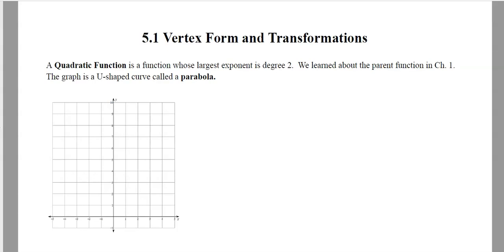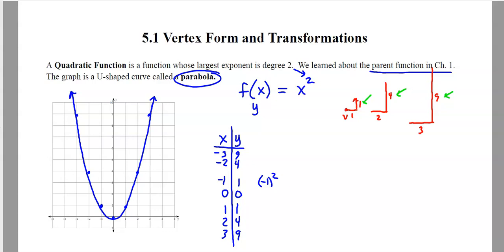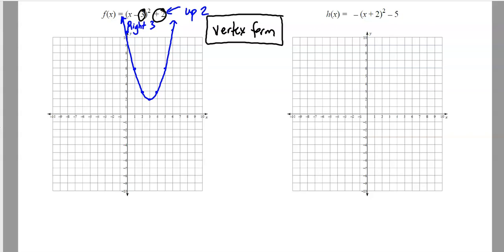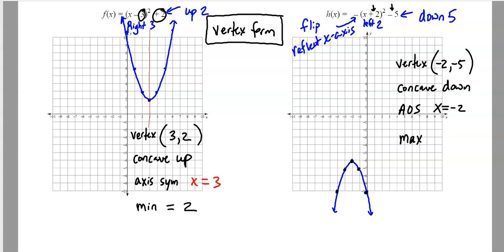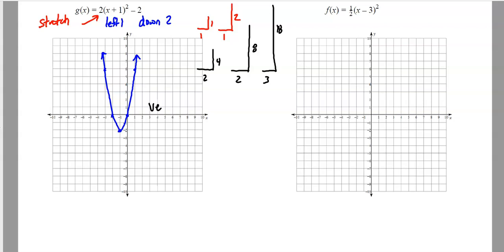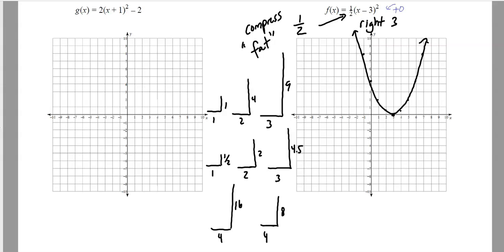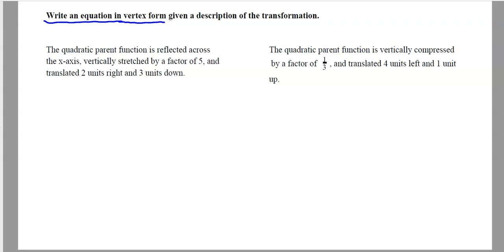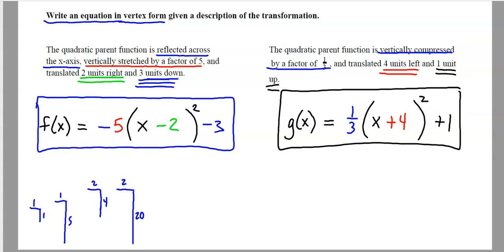5.1 Vertex Form and Transformations - Honors Algebra 2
Learn how to graph quadratic functions by using transformations of the parent functions.  Find vertex, max and min, concavity, and axis of symmetry.